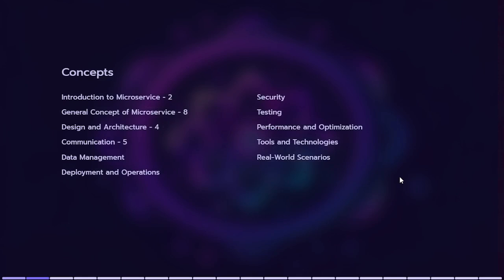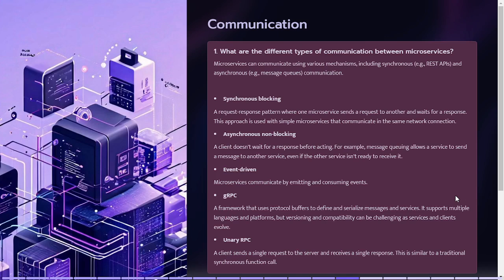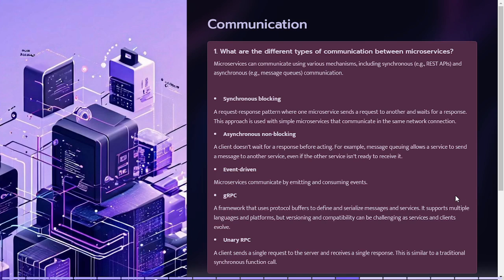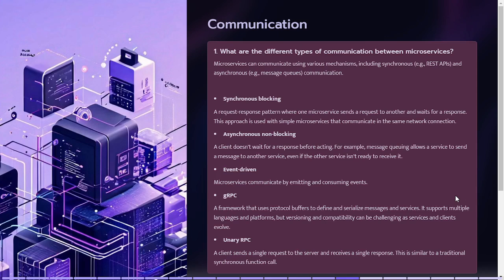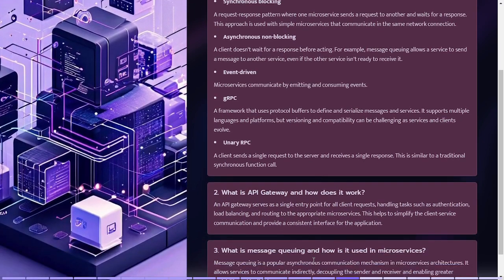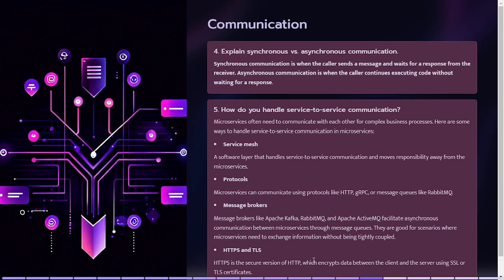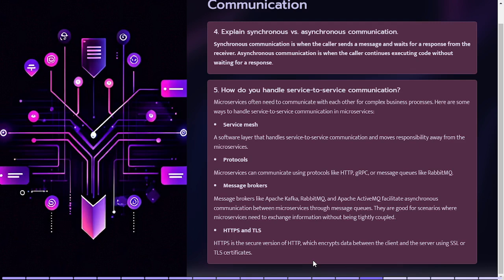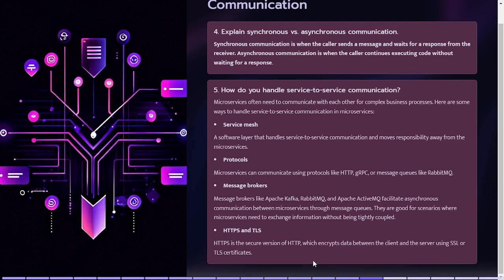Communication - Microservice Interview Questions